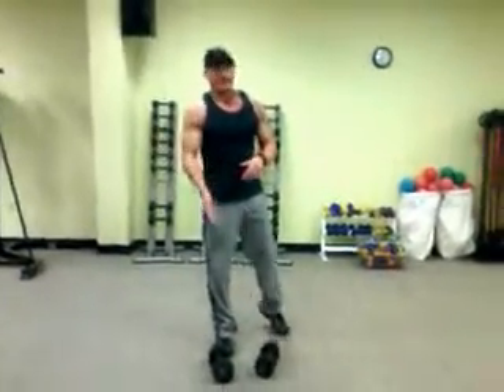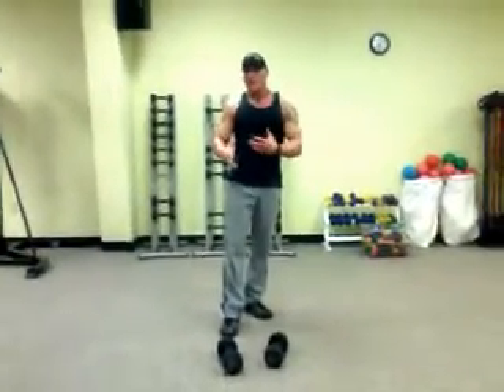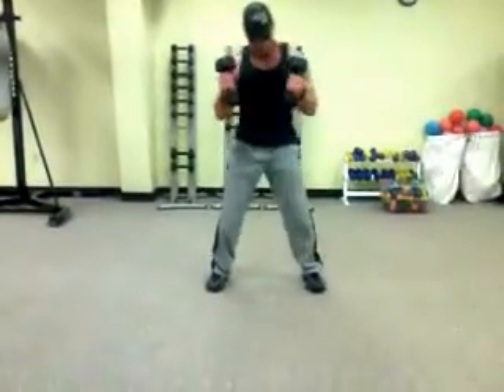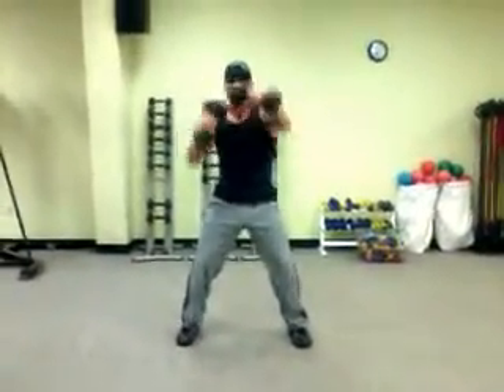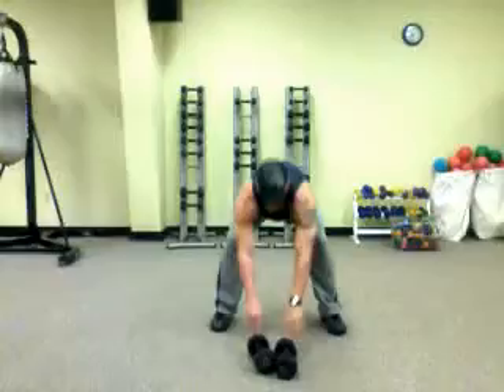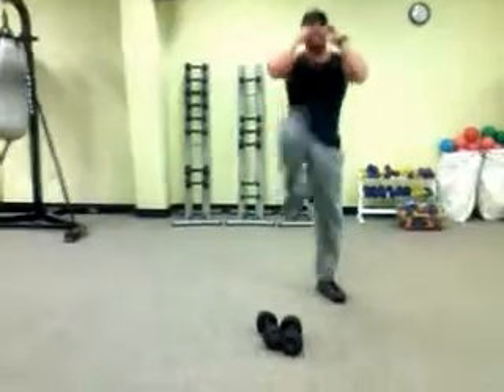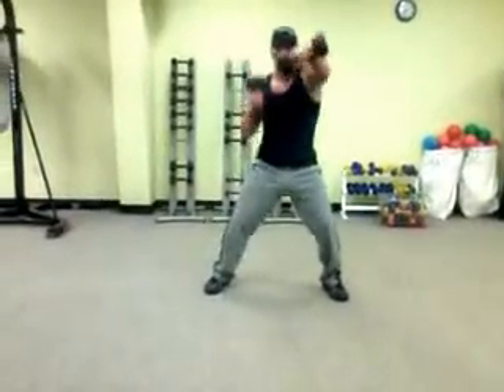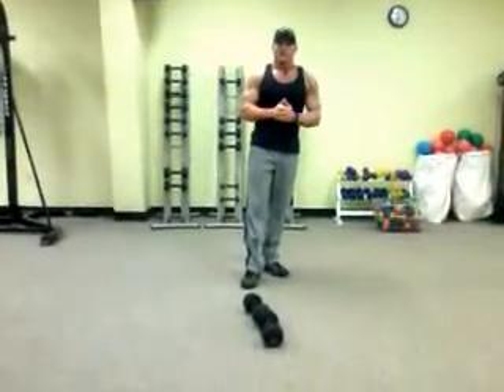cross training/ Dumbell punches/squat kicks- Iron Cross Training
cross training cardio